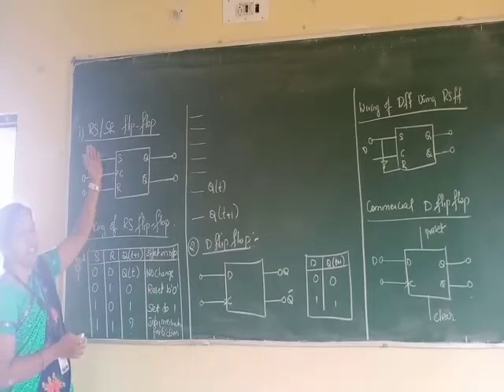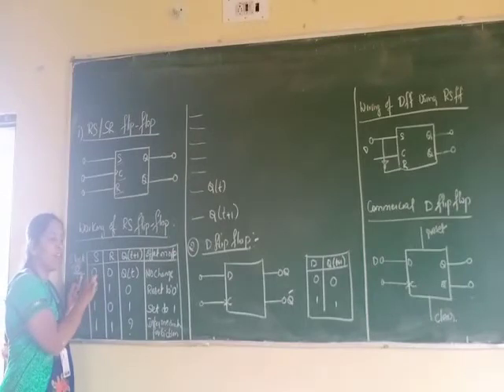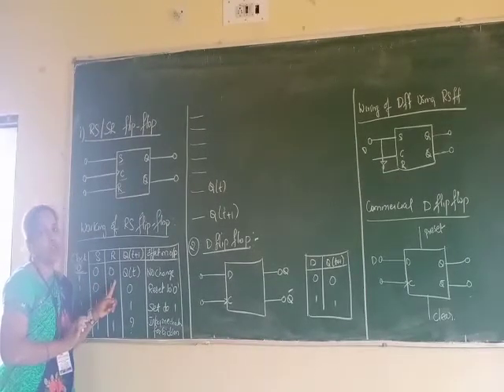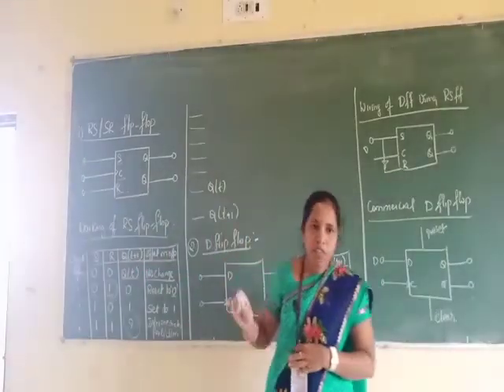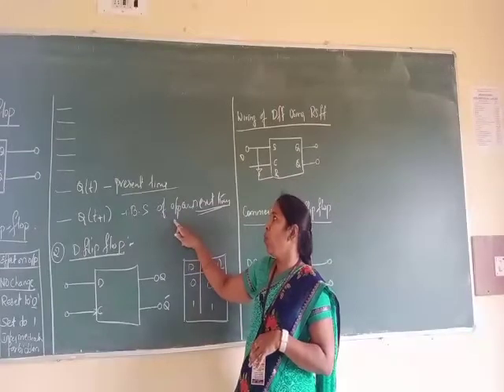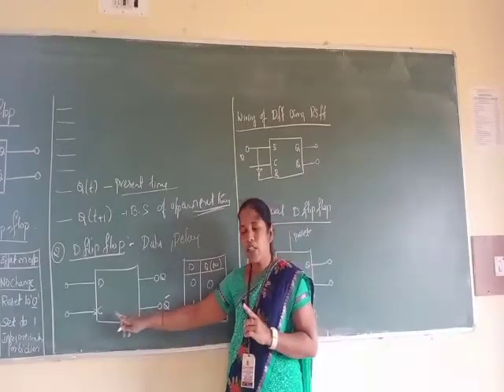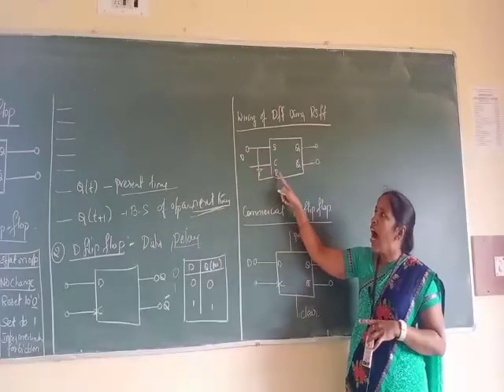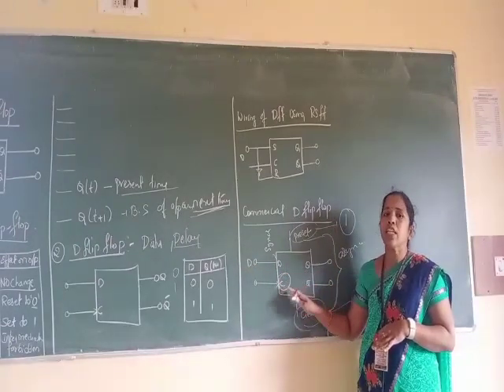RS Flipflop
BCA